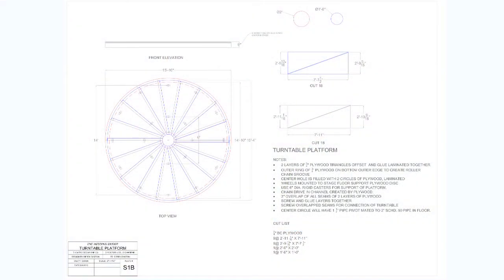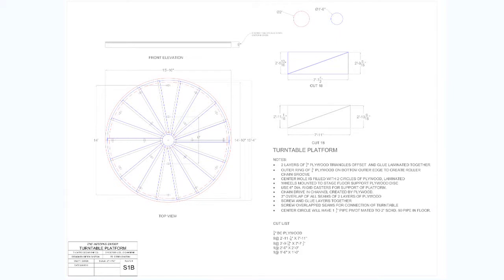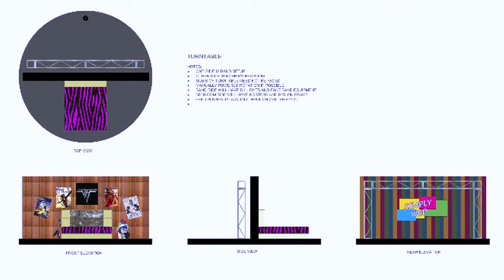frame tv artist profile live theatre set design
In this episode of frame, host Yvette Craddock meets with set designer Derek Easton to discuss his work and vision creating sets for live theatre along with a few tips about the behind-the-scenes in the business.  Follow the frame blog at framefolio.com and like